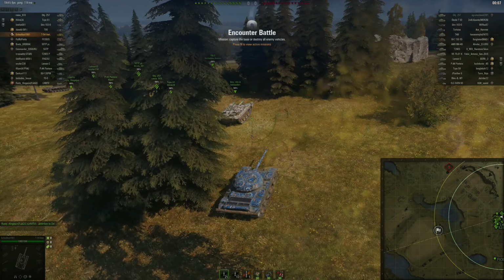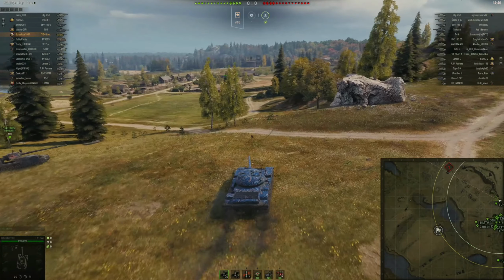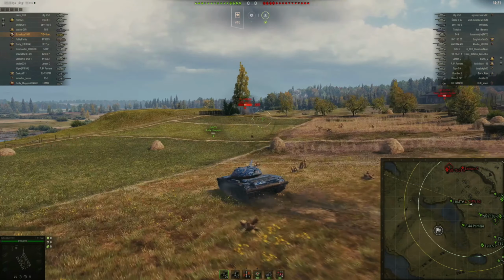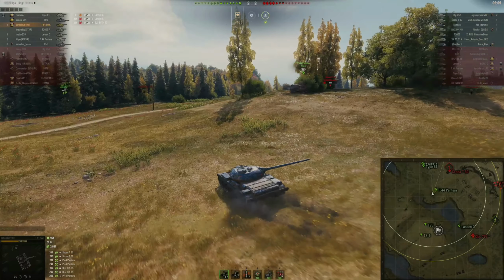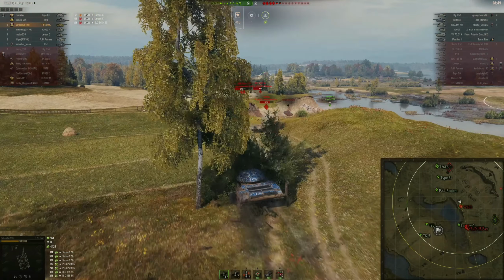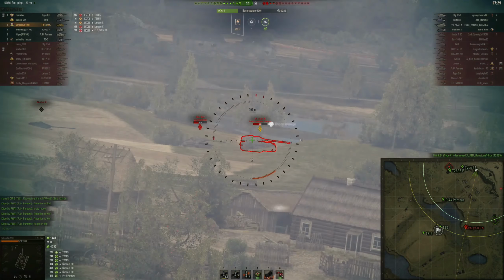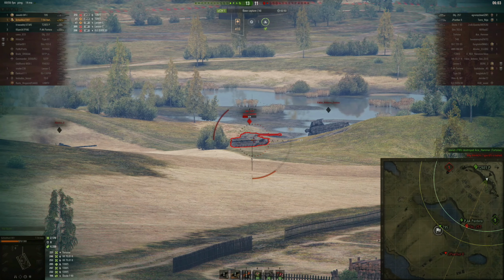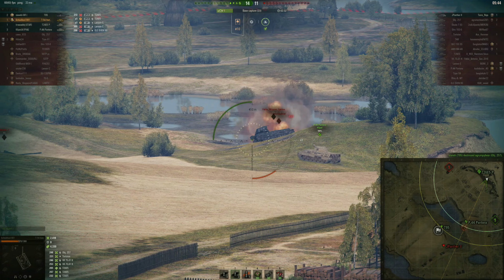T 54ltwt - Ace Tanker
A good tank, a bit of skill and a whole lot of luck!